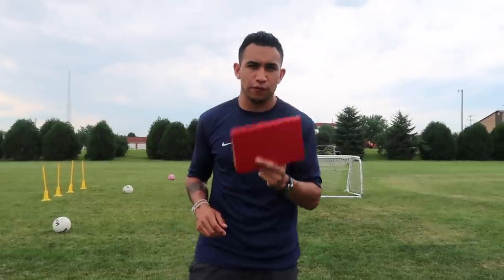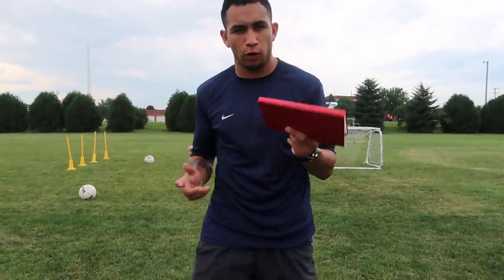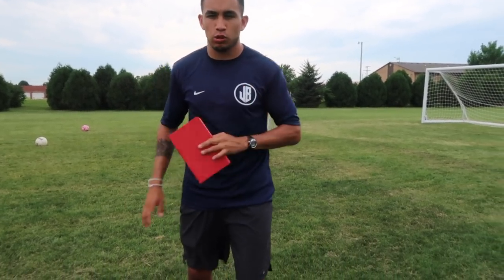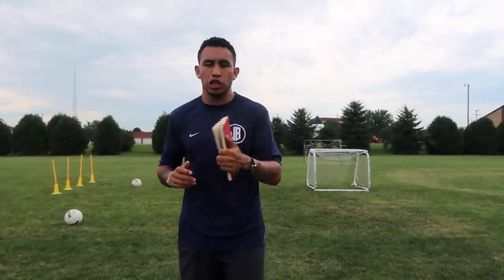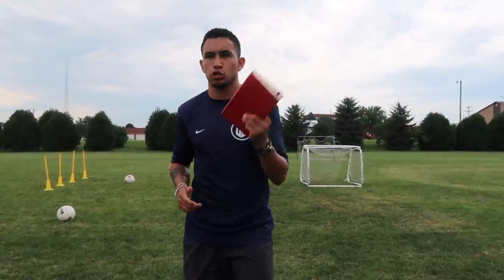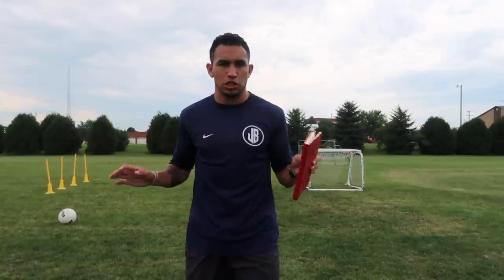Full Individual Session - Soccer Drills For Strikers and Center Mids!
Back with another session! The focus is on strikers and center mids, but that doesn't mean anyone else can't do it. I always base my sessions off of technical work and a lot of touches. It ended up being pretty high intensity as well. Enjoy!